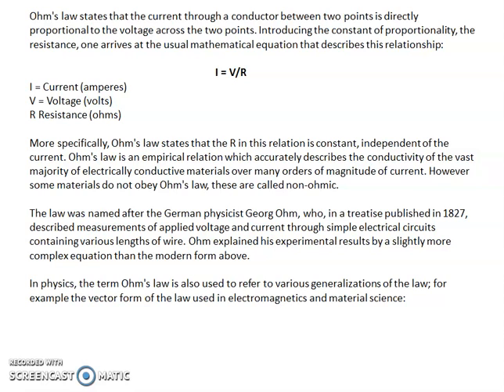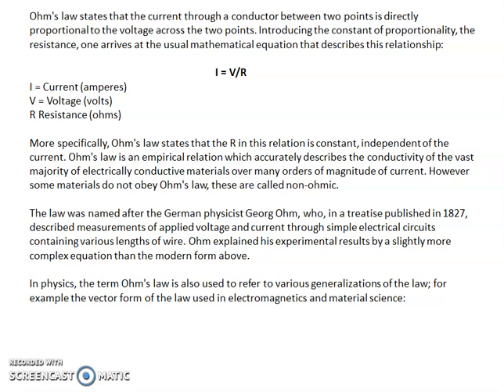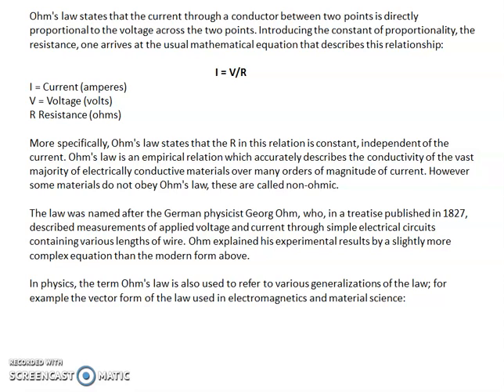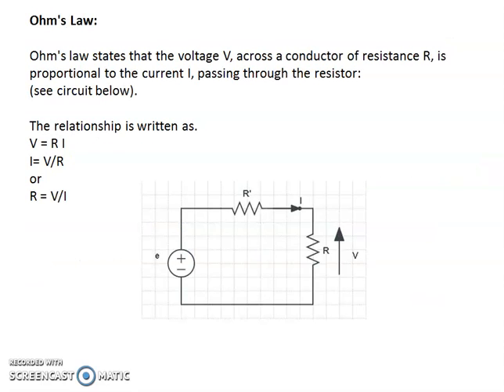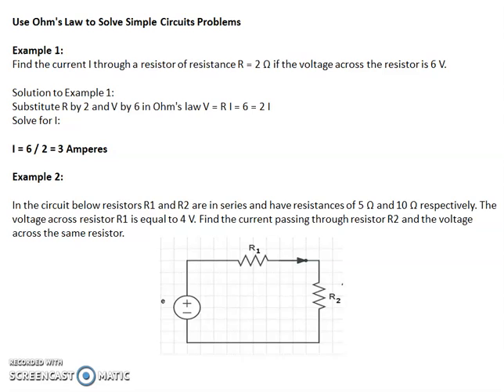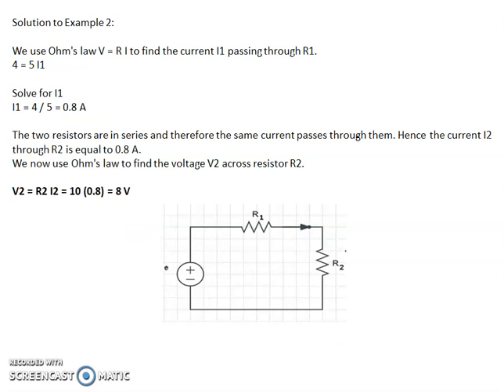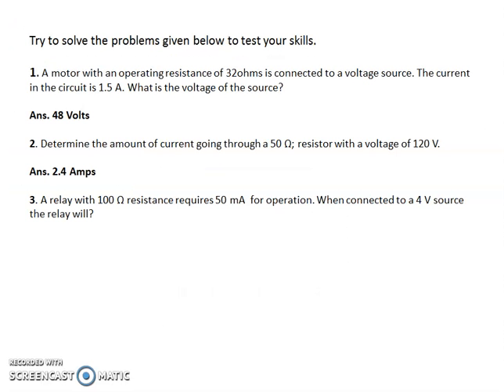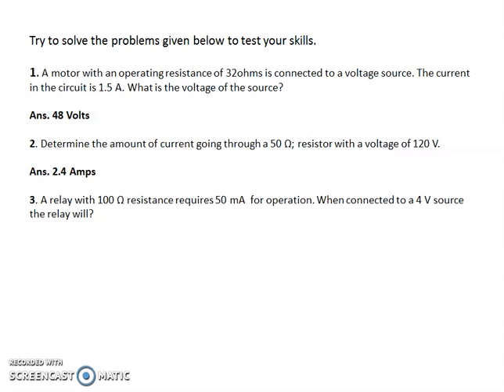Ohms Law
Ohm's Law Basics